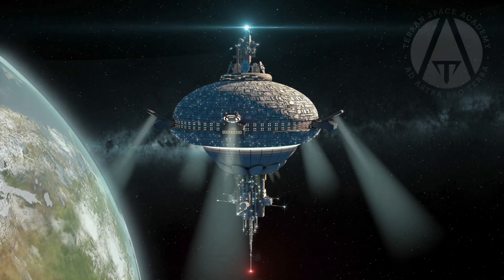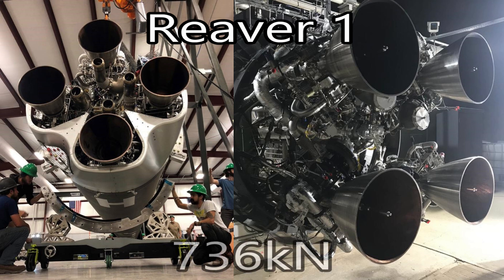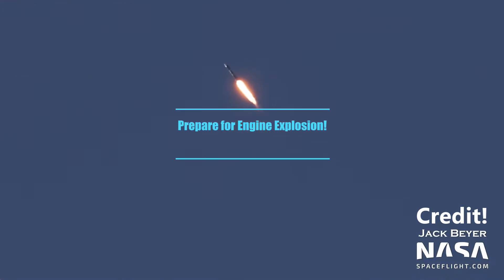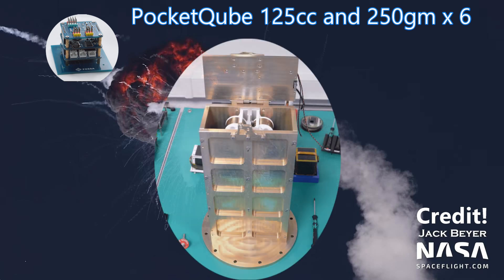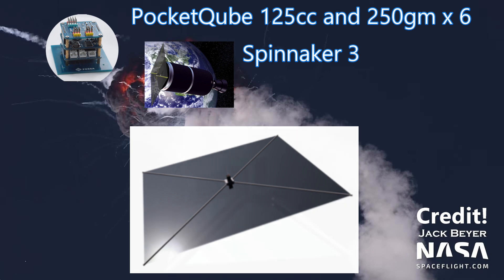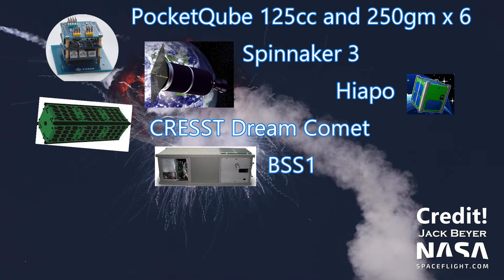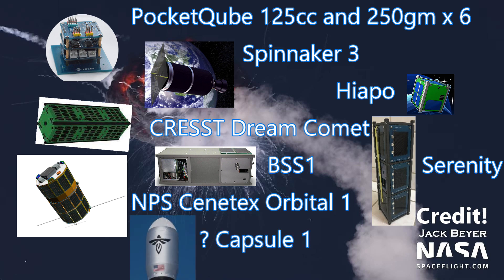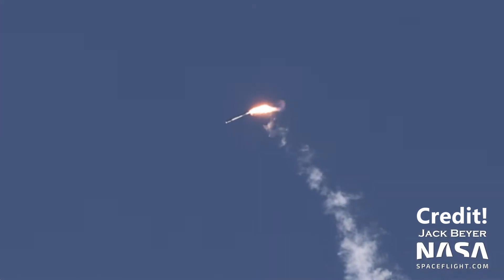Rocket Science: Firefly Alpha Analysis and Payload Review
What was lost when Firefly Alpha exploded?
Firefly launched its Alpha rocket for the first time.  Like most first rocket flights, this one did not go according to plan.  The rocket exploded just a little more than two minutes into the flight.
The Terran Space Academy takes you through the important research that depends on small rocket development to make it to space.
Our condolences to Firefly and their team of dedicated engineers and scientists, best of luck on the next flight.